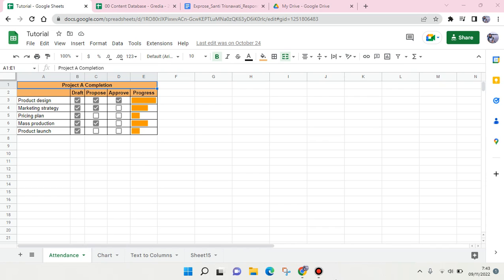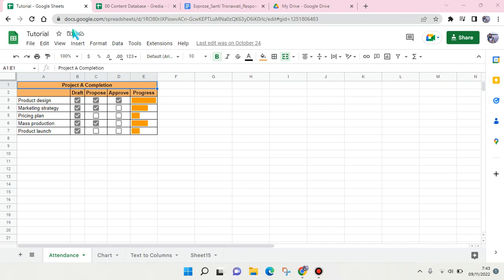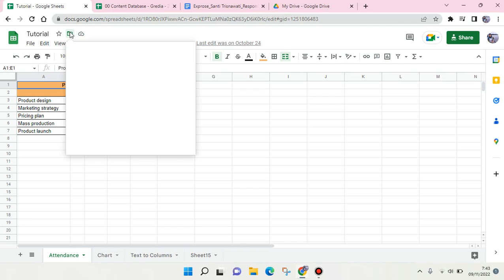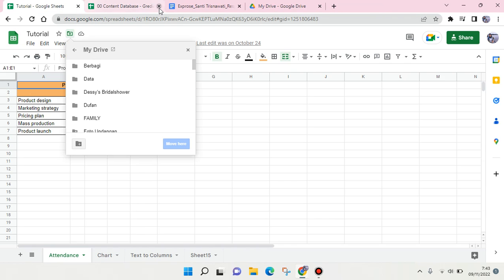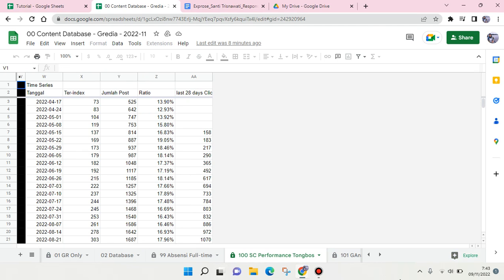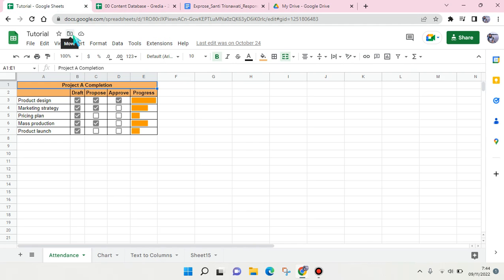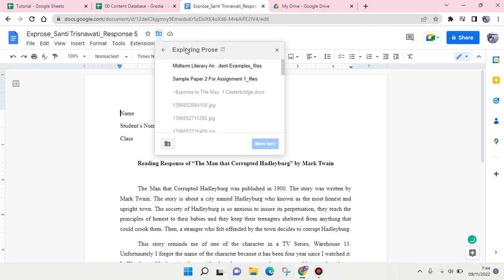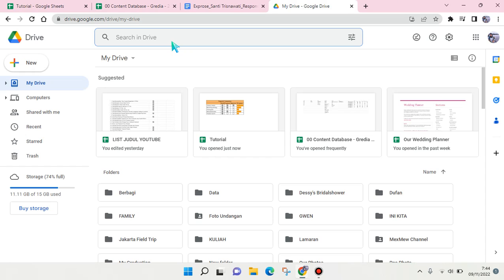How to Locate Folder of Google Sheet or Google Docs Files NEW UPDATE November 2022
You can easily locate the folder of your Google Sheets or Google Docs file. Watch this tutorial to find out more